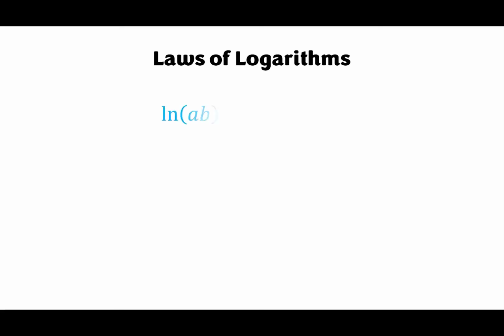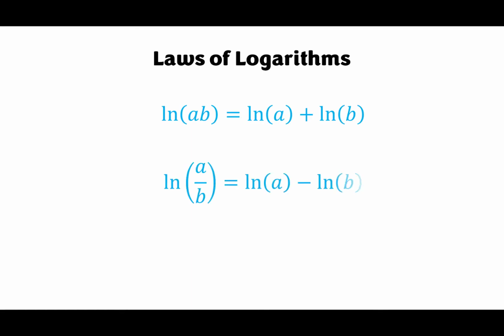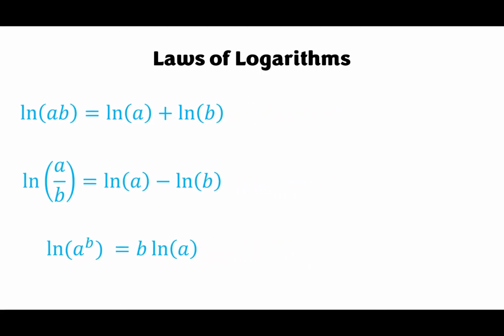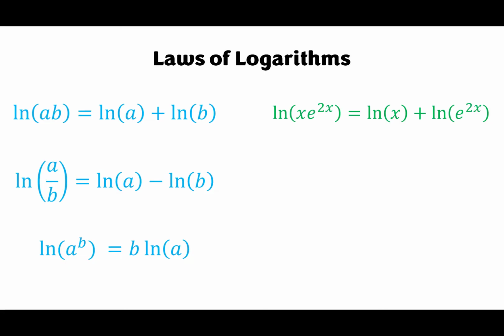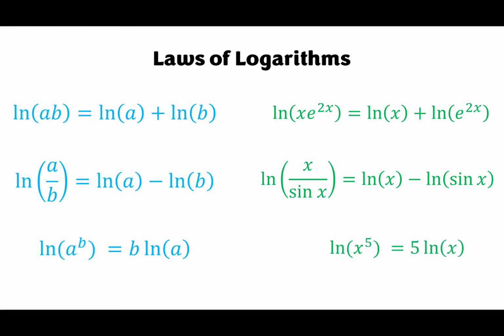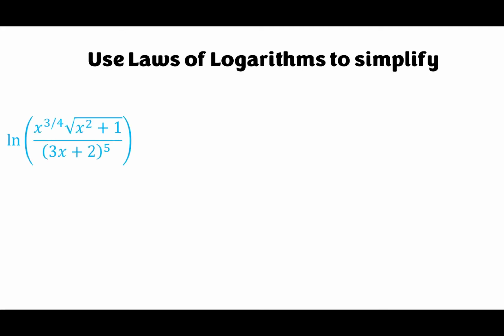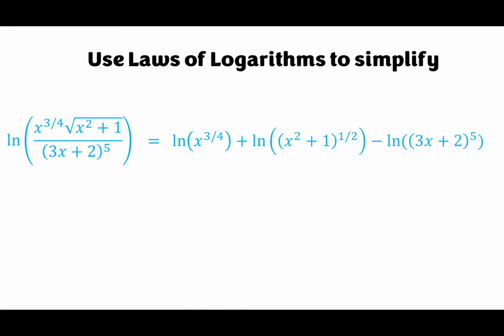3.6 Pre-Class Video